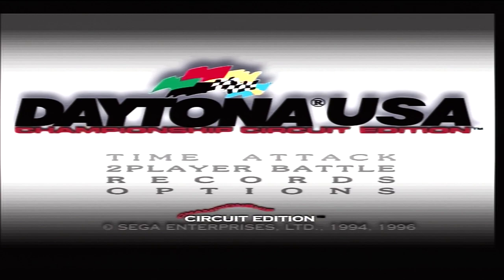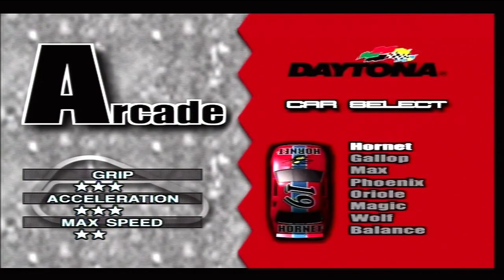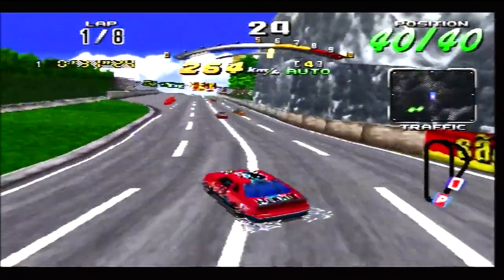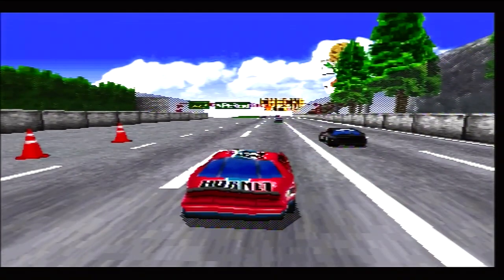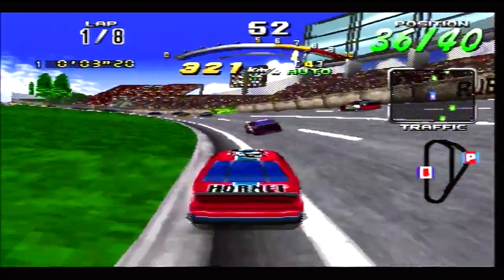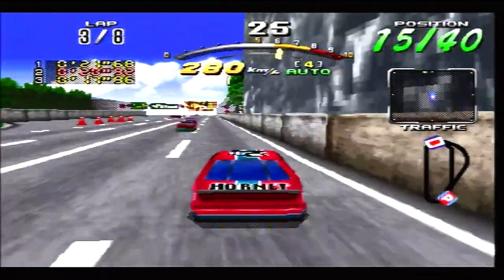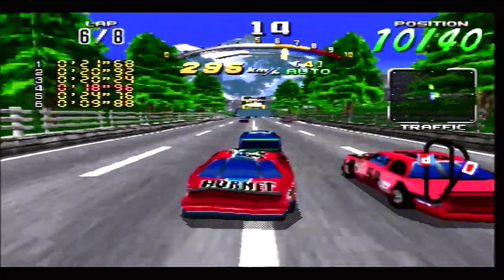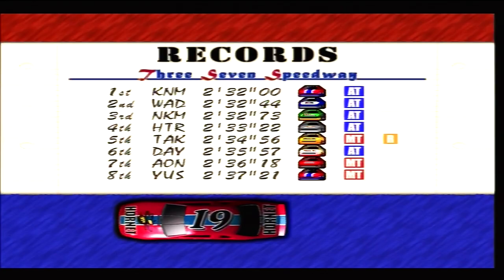Lets Play Daytona on the Sega Saturn